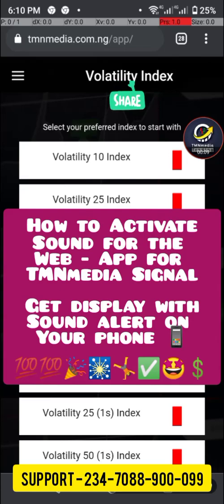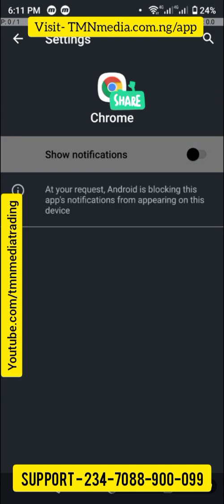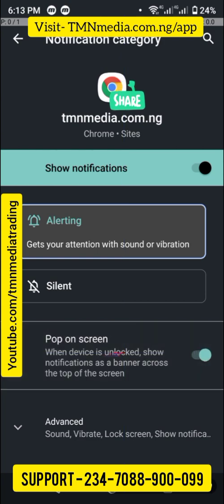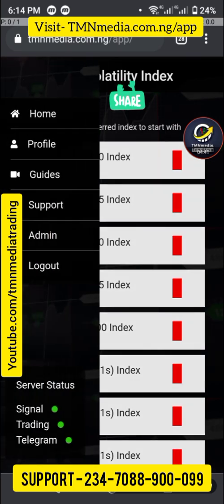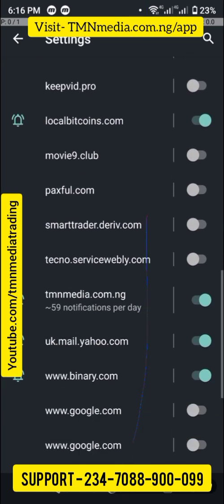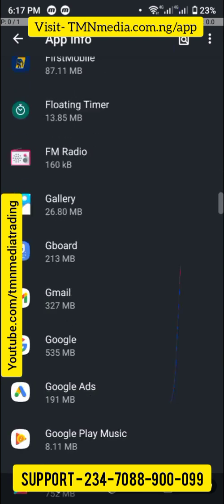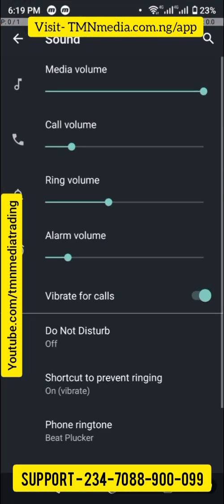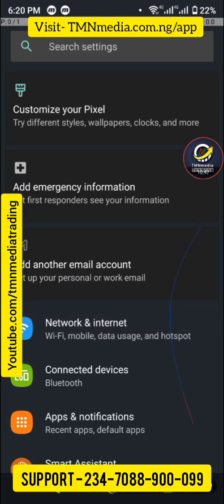How to Activate Sound & Notifications for TMNmedia web and App